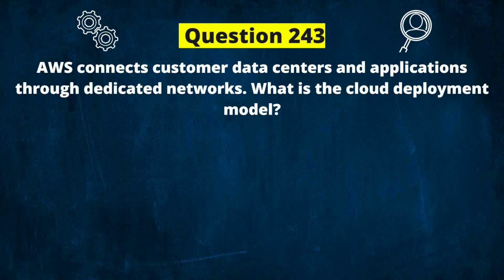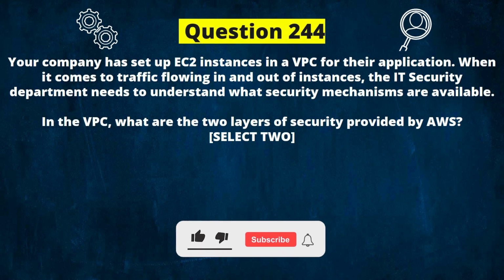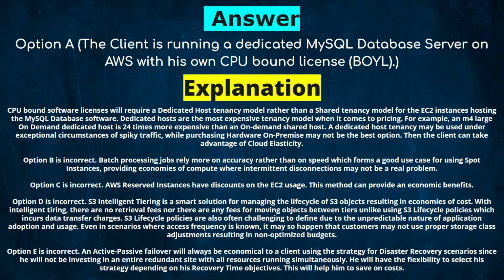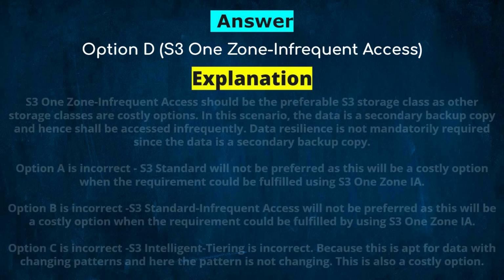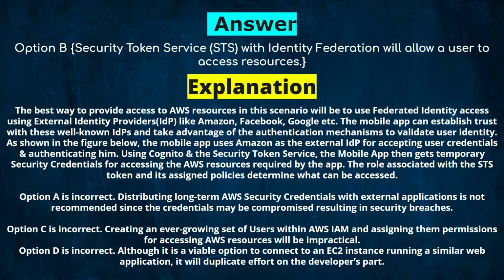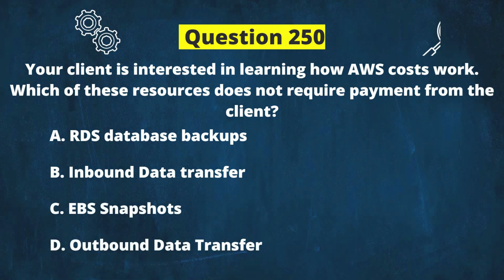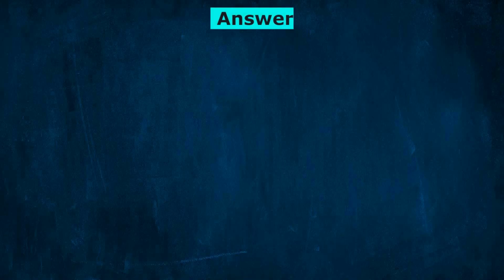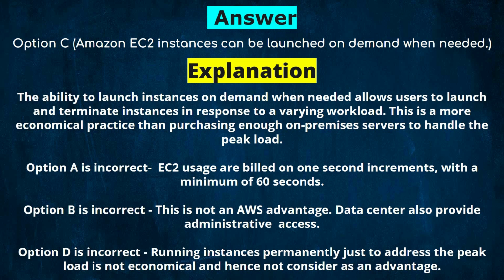AWS Certified Cloud Practitioner (CLF-C01 ) Real Exam Questions 2023 - Part 31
Hi, Welcome to our AWS Certified Cloud Practitioner (CLF-C01 ) Real Exam Questions 2023 - Part 30. In this video, we will discuss all the dummy questions of the CLF-C01 exam.

✨ Our Popular Playlist You Can Watch ✨